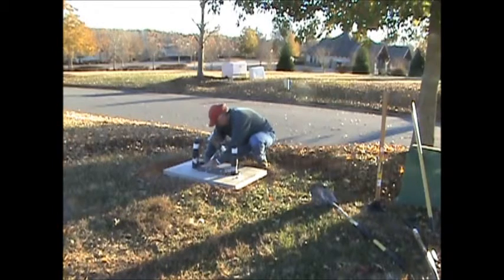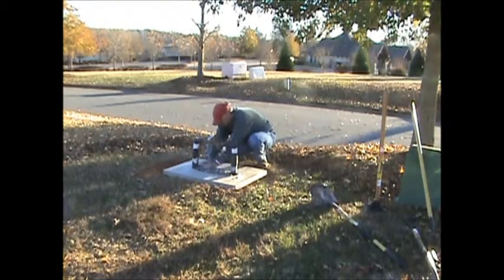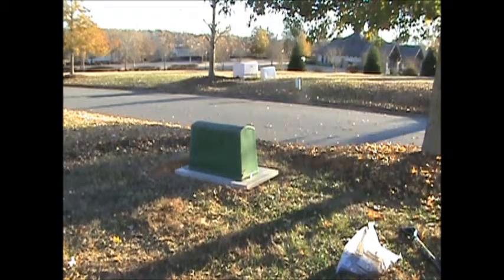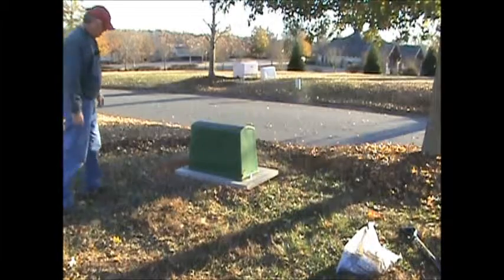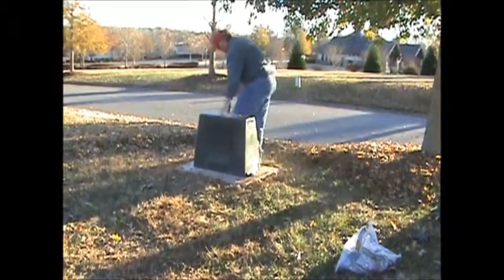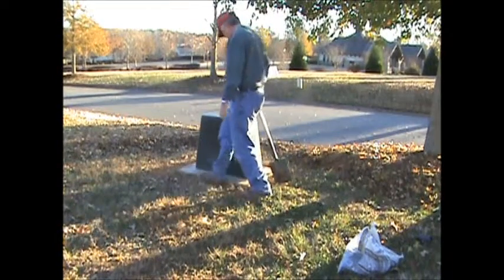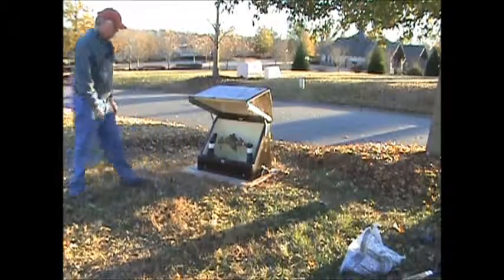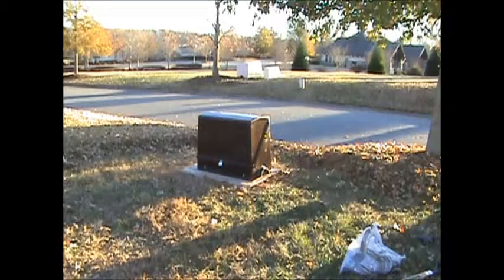HP 1 backflow pad install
How to install the Highline HP-1 on an existing backflow preventer